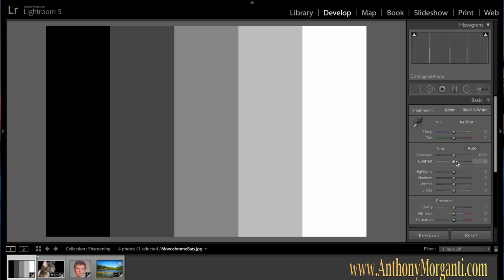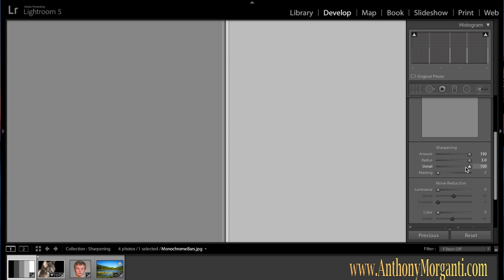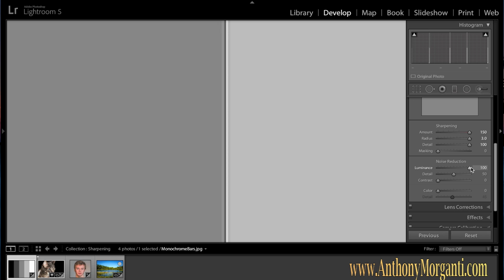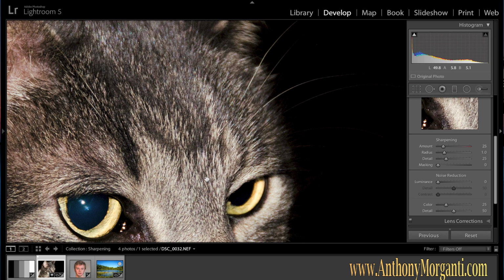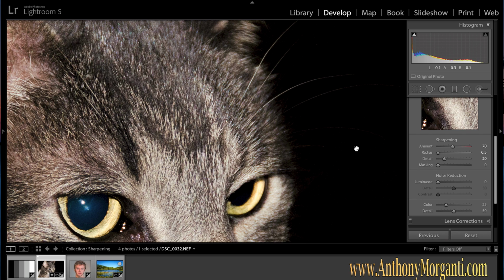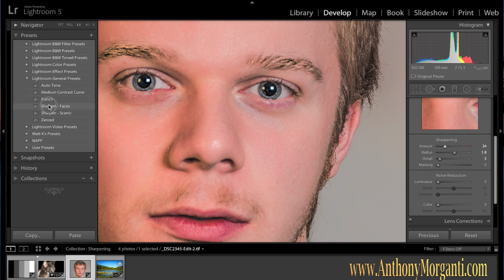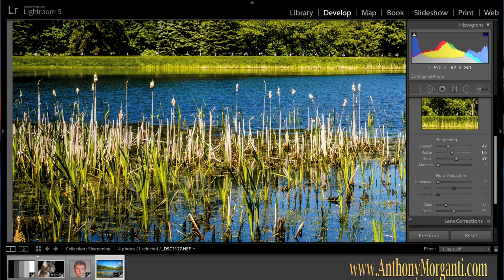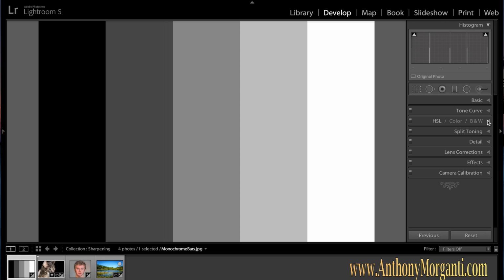Learn Lightroom 5 - Part 5: Sharpening & Noise Reduction (Training Tutorial)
In this installment Anthony Morganti explains the all to often confusing, Sharpening and Noise Reduction panel in Lightroom 5.